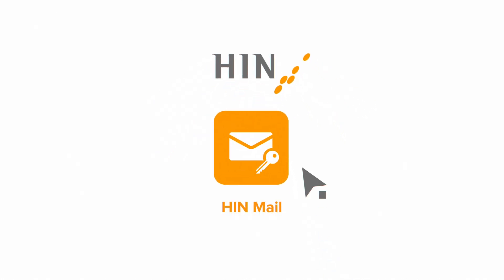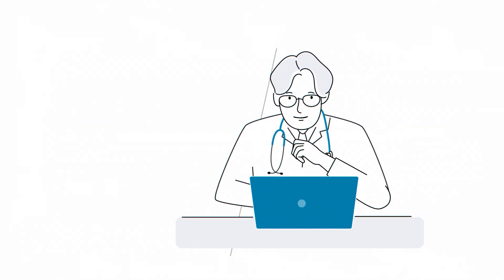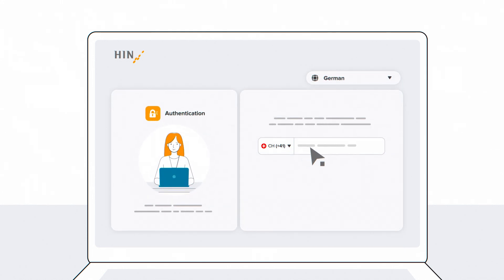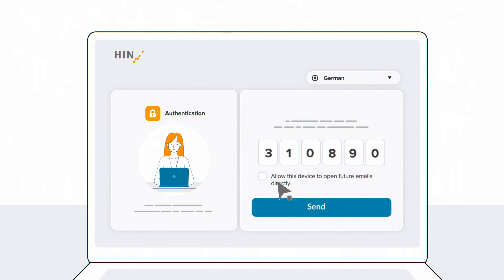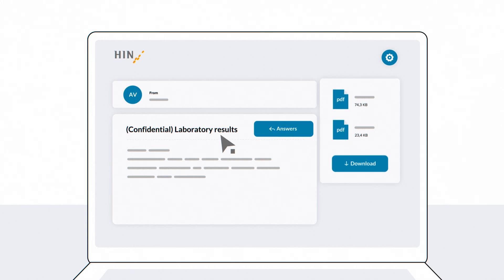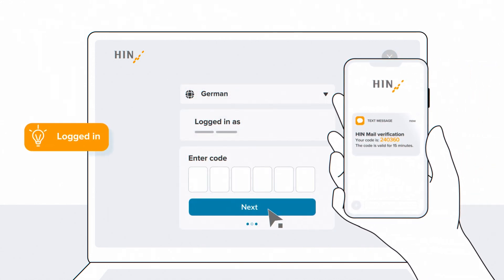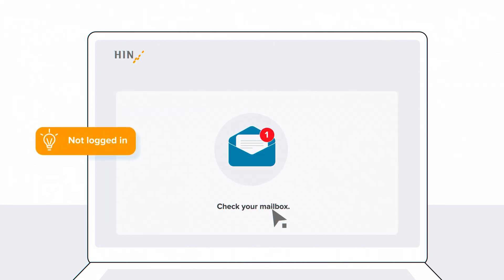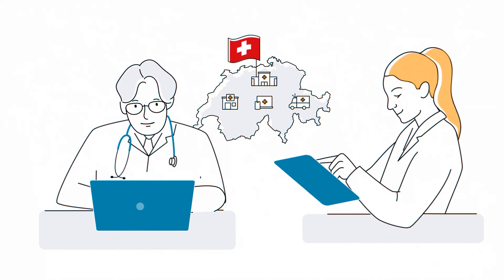Received a HIN Mail? Instructions for recipients without HIN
Have you received an encrypted email via HIN Mail? Learn how to open it quickly and easily in this video.